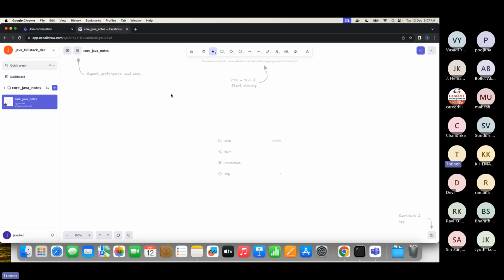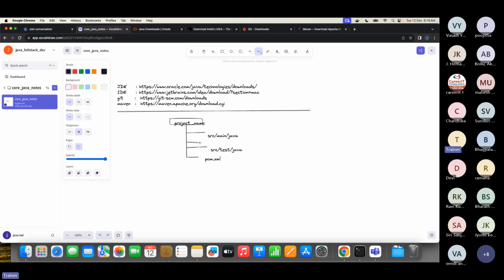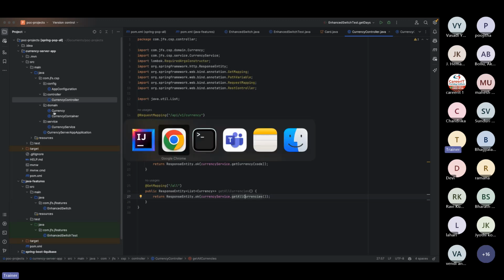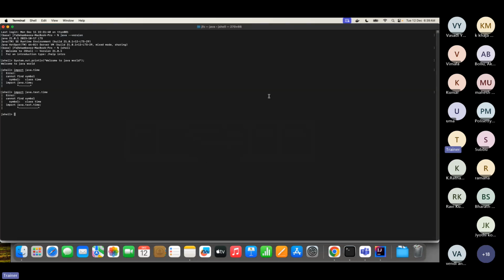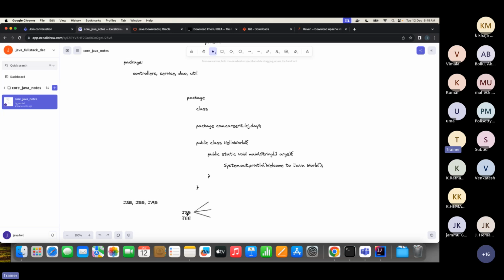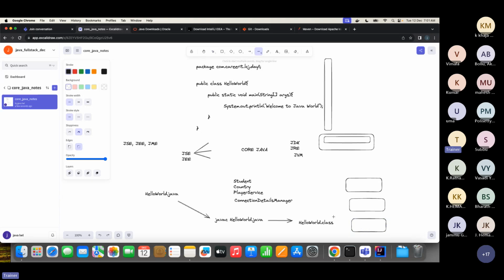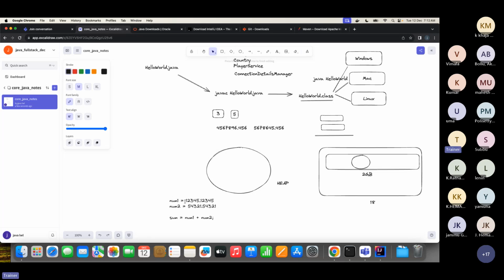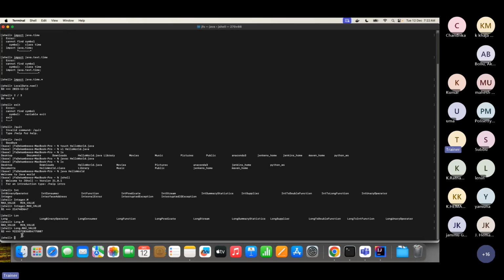Core Java 1st session